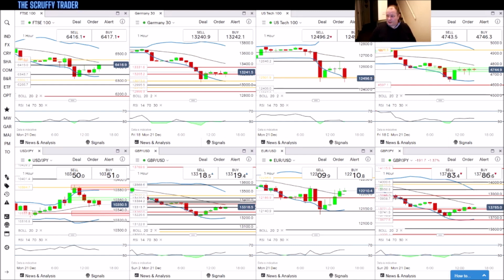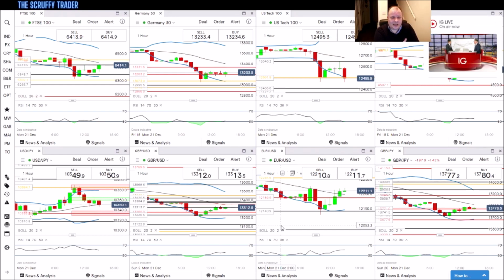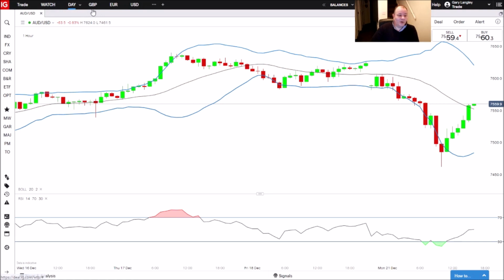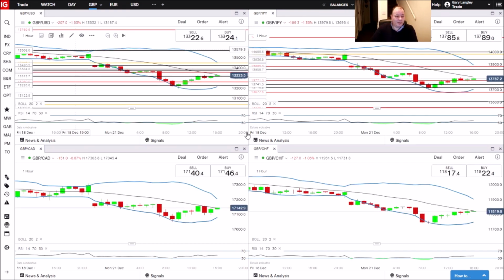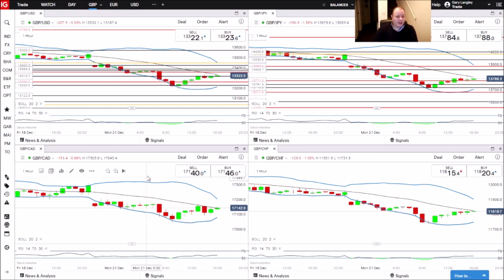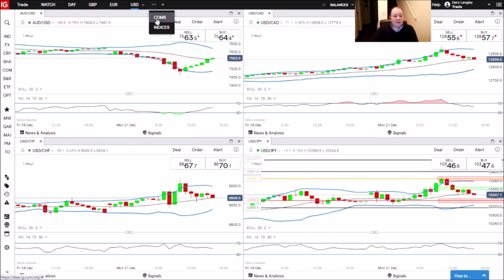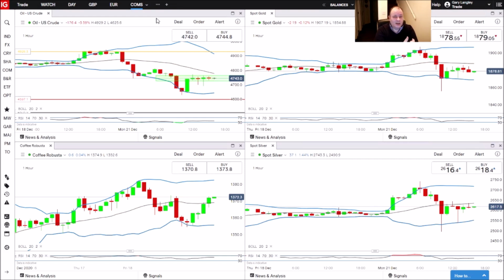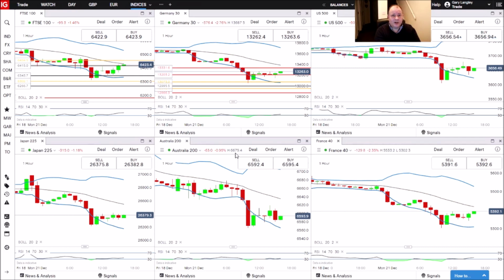HOW I SET FOREX CHARTS UP